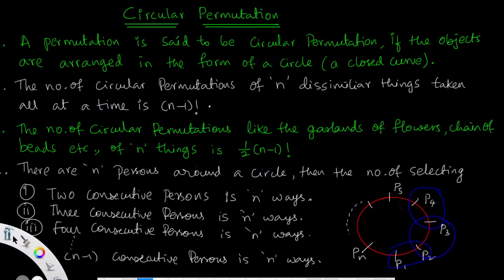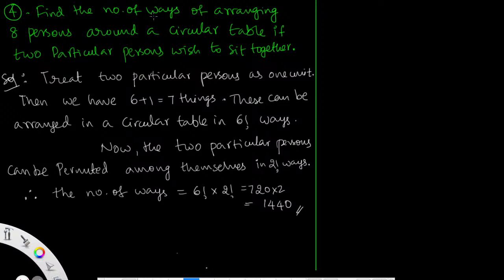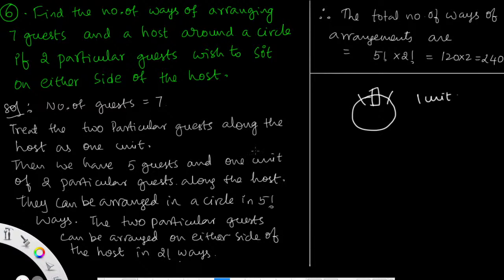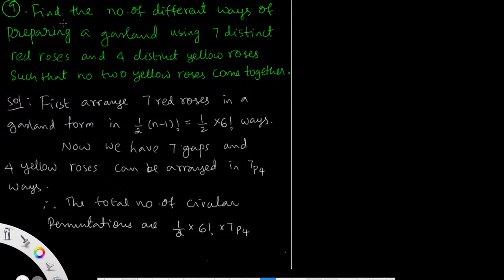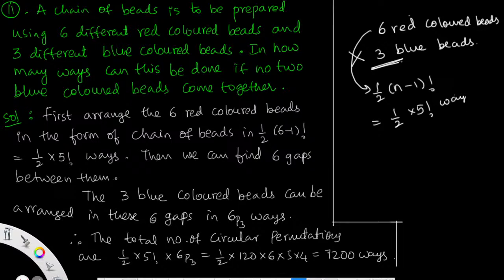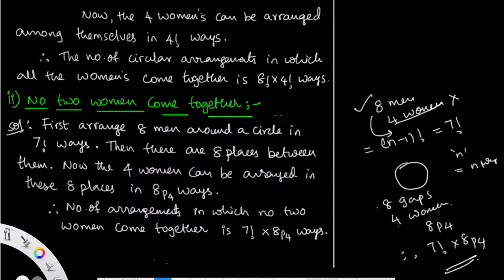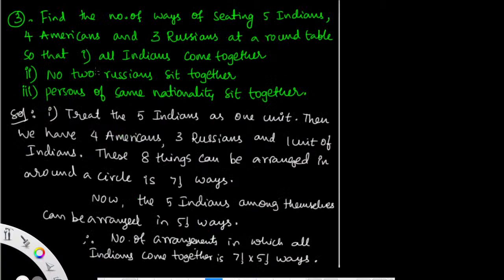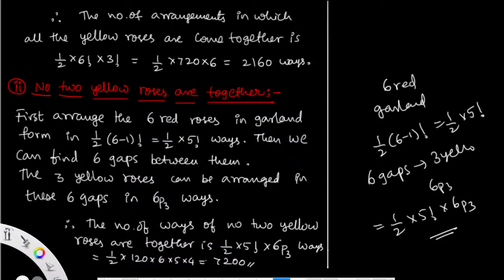Permutation and Combinations -10